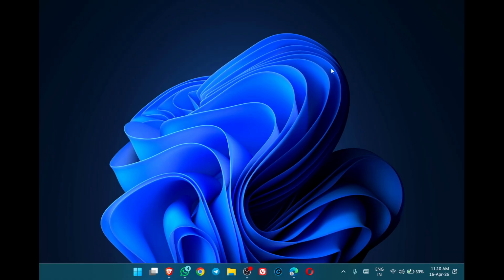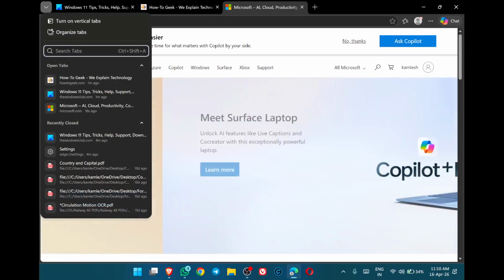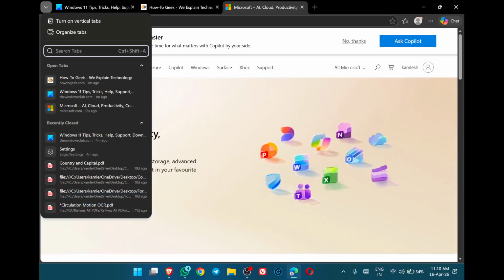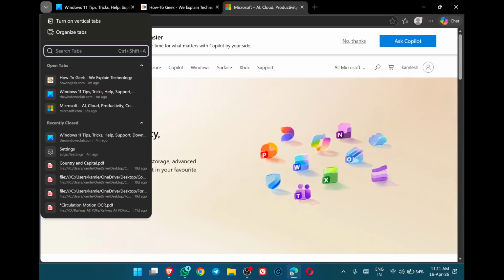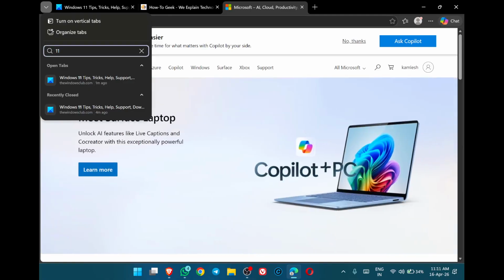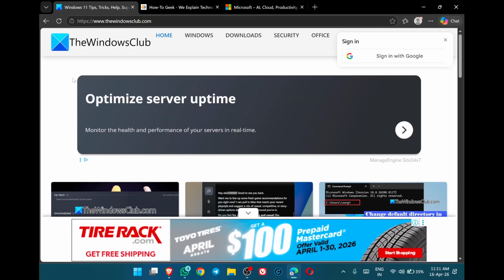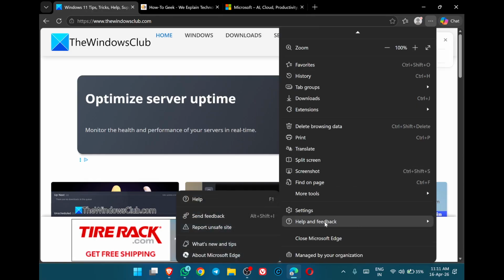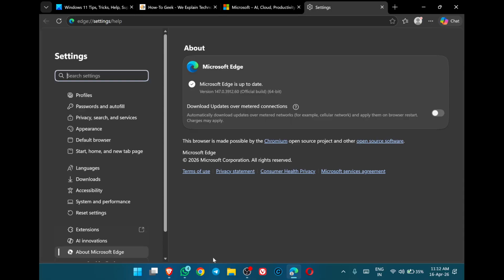How to Use Tab Search in Microsoft Edge on Windows 11 or 10 | GearUpWindows Tutorial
Do you open too many tabs in your browser and struggle to find the one you need? In this video, I will show you how to use the Tab Search feature in Microsoft Edge on Windows 11 or Windows 10.

With Tab Search, you can quickly find any open tab and even access recently closed tabs, making your browsing faster and more efficient.

🔹 Topics Covered
How to open Tab Search in Microsoft Edge
Using the Tab Search button (down arrow icon)
Keyboard shortcut to open Tab Search
How to search open tabs
How to find recently closed tabs

💡 Why Use Tab Search in Edge?
Quickly find open tabs
Access recently closed tabs
Save time and improve productivity
Avoid tab clutter

⏱️ Timestamps

00:00 Introduction
00:14 Tab Search Explained
00:30 Steps to Use Tab Search
01:40 Updating Edge Browser
02:14 Outro